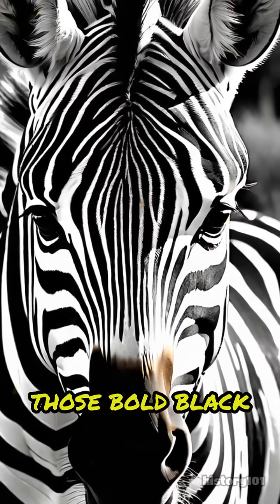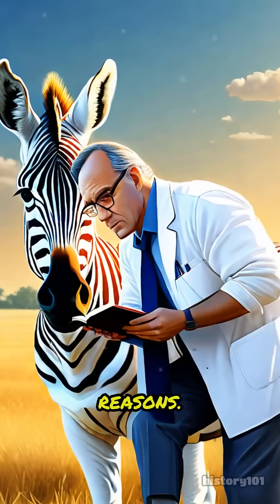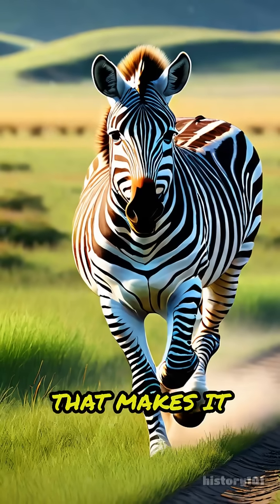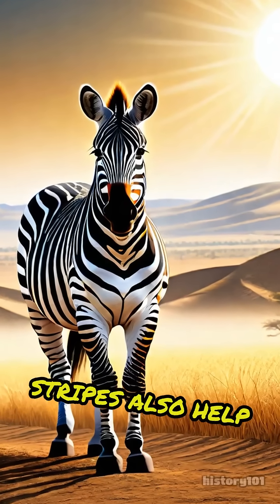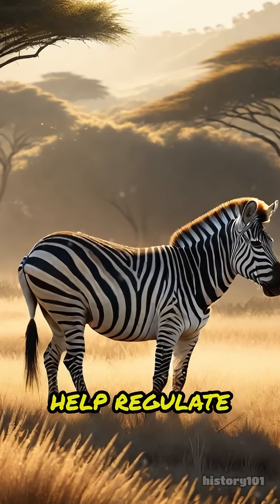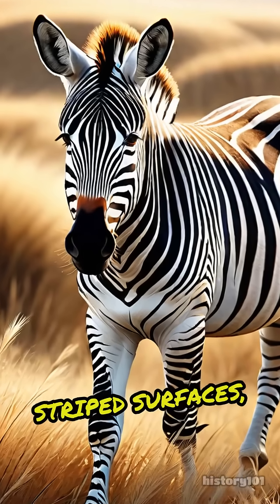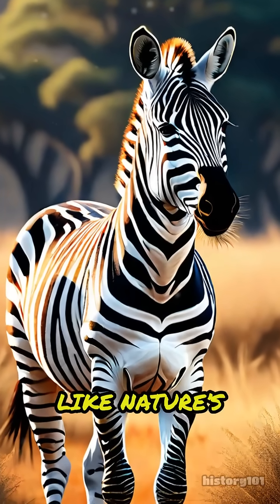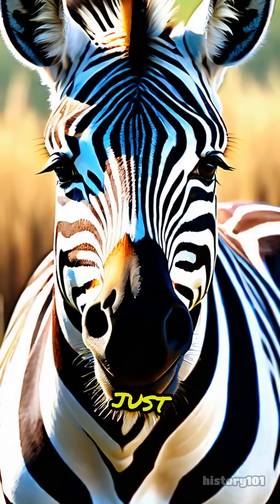ELI5: Why Do Zebras Have Stripes?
Ever wondered why zebras wear stripes? The answer is wilder than you think!